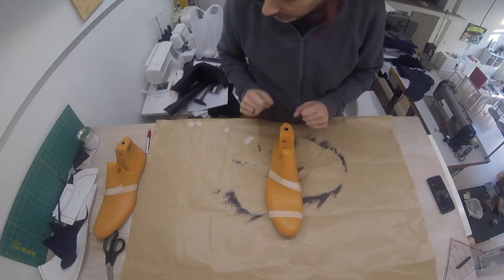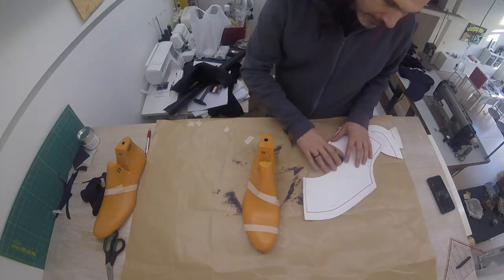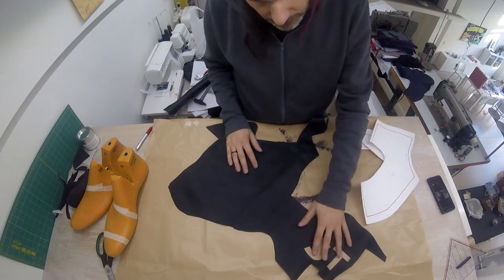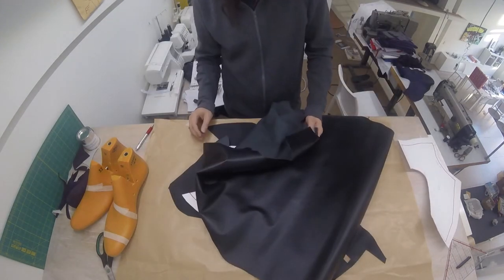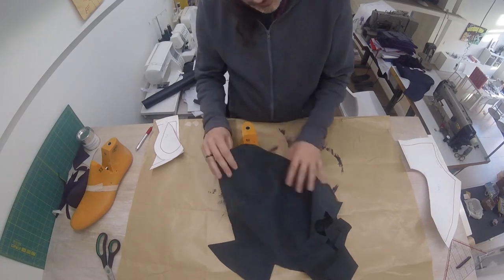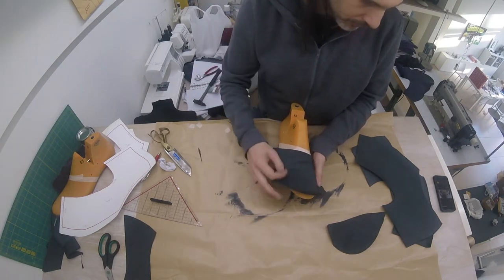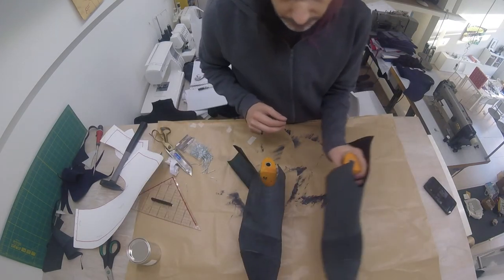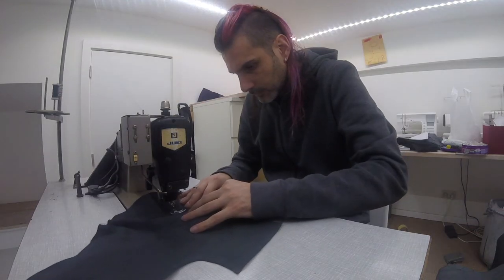Shoes from scratch 7/25 : Constructing the lining